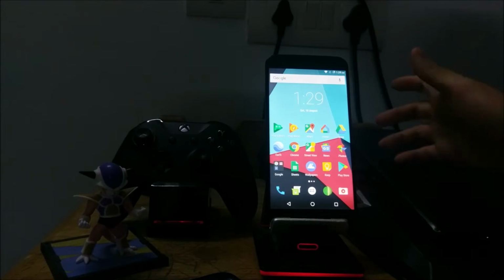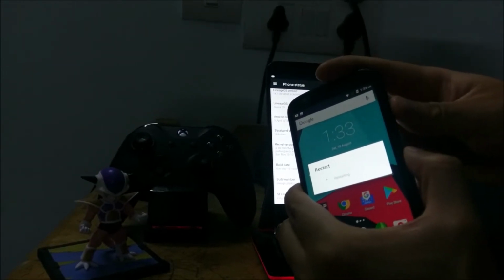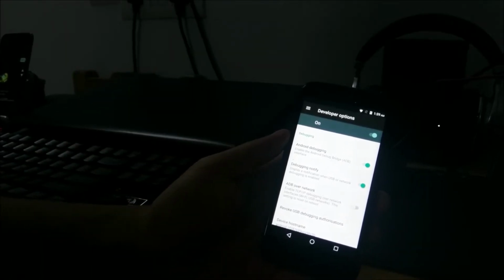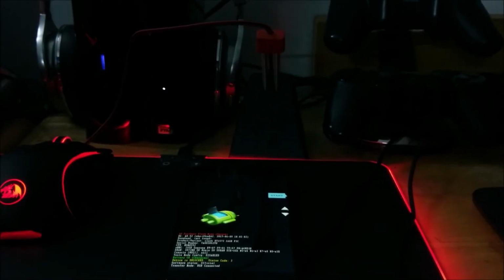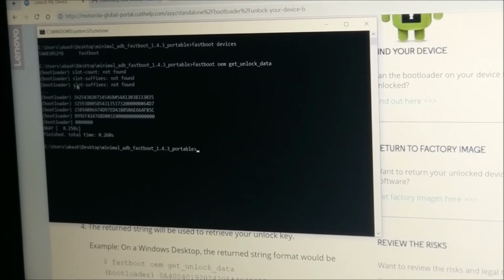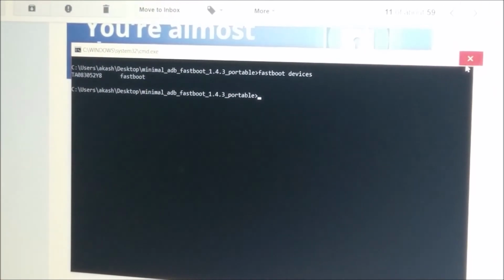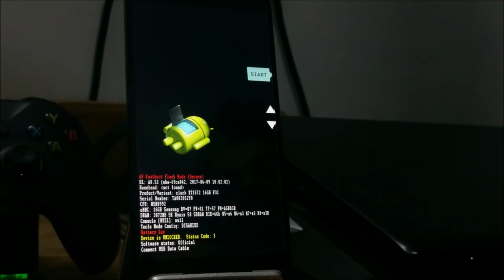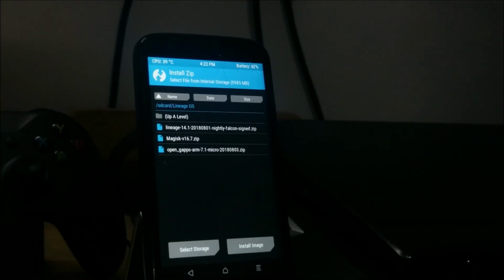How to Unlock Bootloader and Install Custom Recovery On Motorola Devices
Hey guys, sorry for the long video but I felt like all the steps were necessary and this is the first video of this kind on my channel in a while.

I claim no responsibility for damaged or bricked devices and also claim none of the applications or methods mentioned in the video and description to be mine - this video simply serves as a tutorial.

Important Links -

Extras mentioned in the video -

For other unofficial Custom ROMs, Recoveries, Kernels and other feedback or assistance, visit your device's official XDA Forum